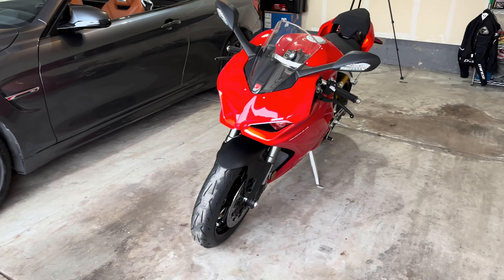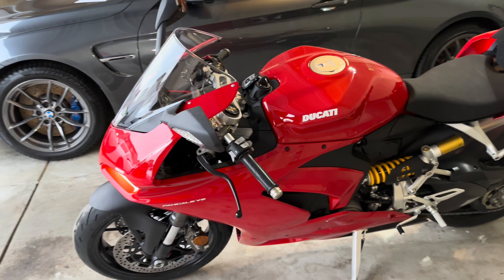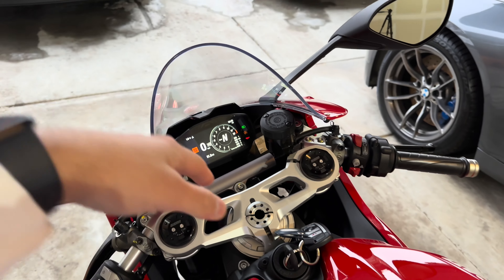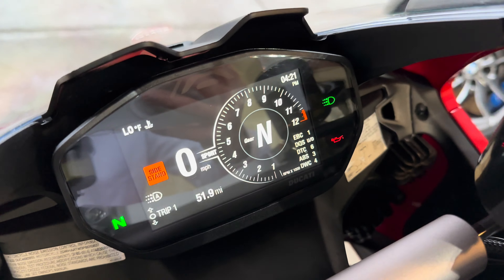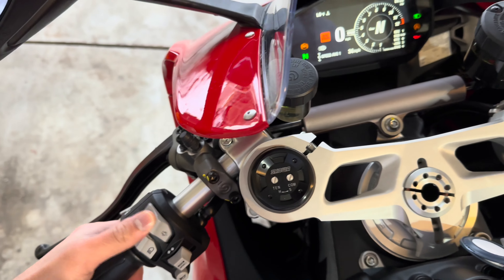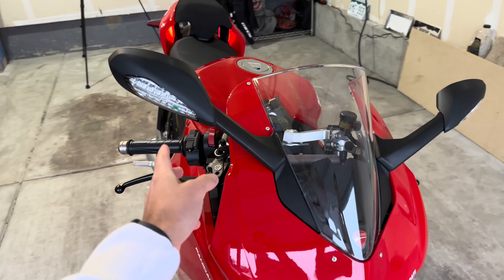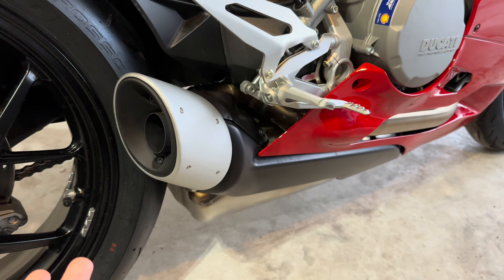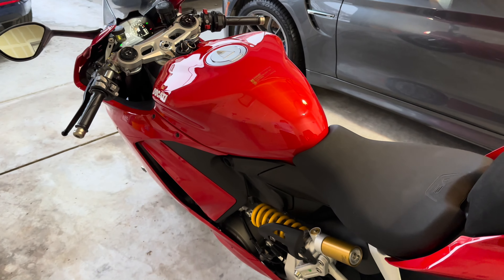Ducati Panigale V2: A Closer Look At The Italian Stallion!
This is my 2023 Ducati Panigale V2. I wanted to take a moment to showcase this stunning design along with some of it's most basic features. This is a brand new bike so I haven't been able to push it much but the 60-odd miles I've done on it have been amazing so far.

As I get more comfortable with this bike, I will post more videos on it.

Regarding the front brakes: They are actually 4 piston caliper with dual 320mm discs!

Chapters:
Cold Start: (0:08)
Intro: (0:41)
The Looks: (1:20)
Why The V2: (2:30)
Riding "Style": (3:00)
TFT Displays: (4:26)
Battery Charger: (7:23)
Controls: (8:10)
Future Videos: (15:09)